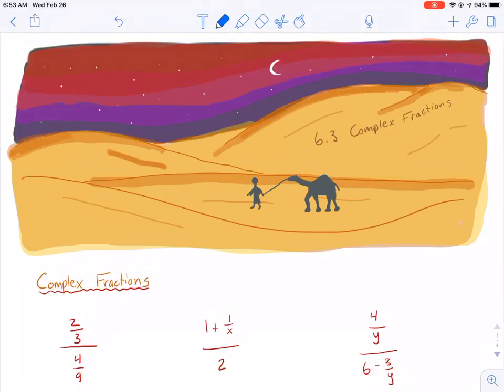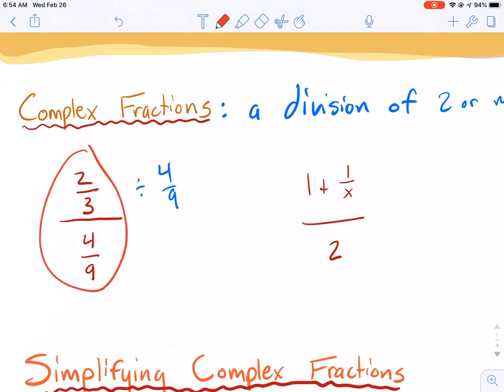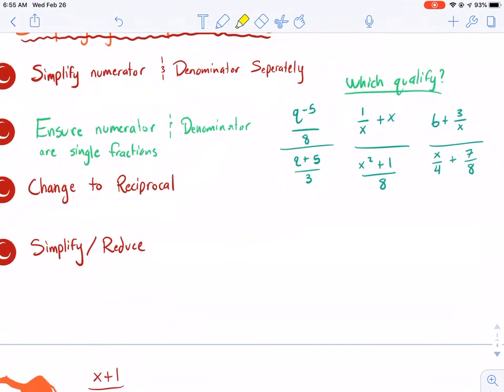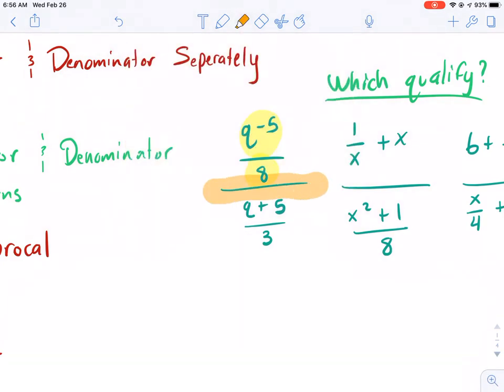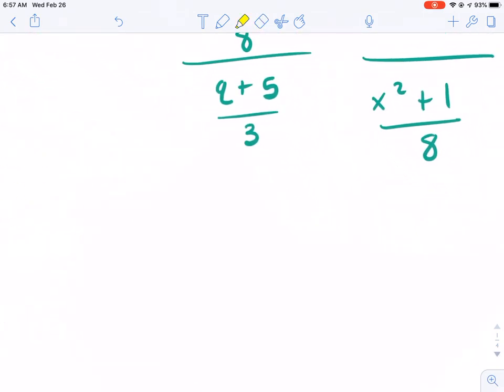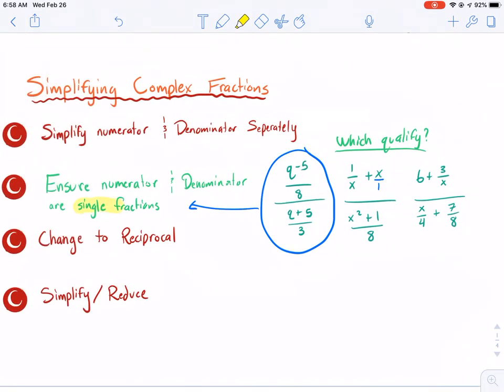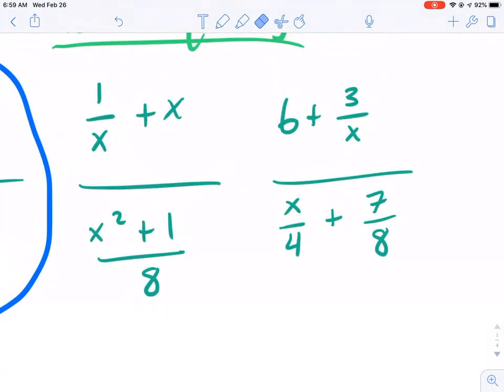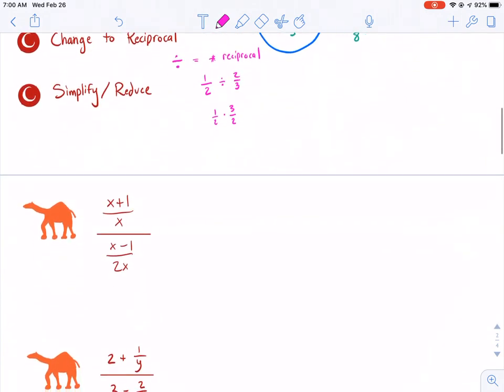West Explains Complex Fractions, Part 1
Advanced Topics with Mr. West | Chapter 6.3 Video Notes Part 1

Complex fractions